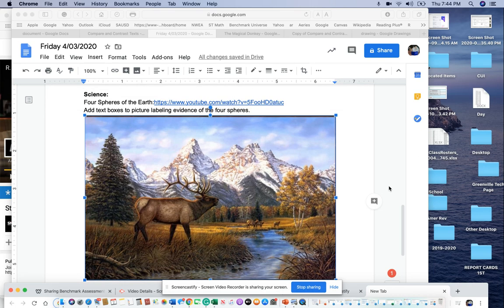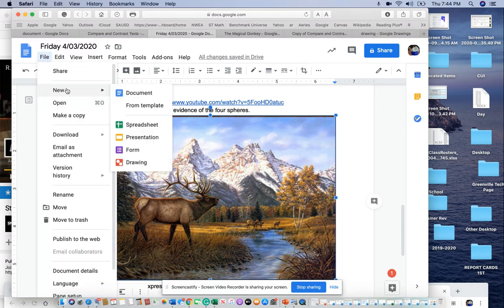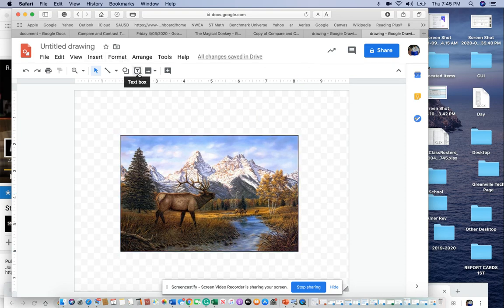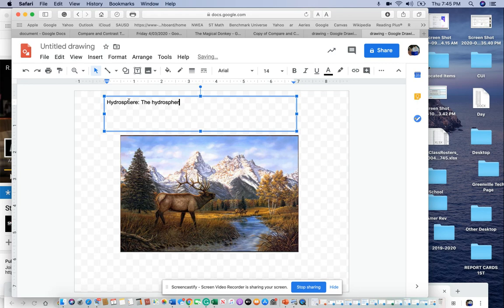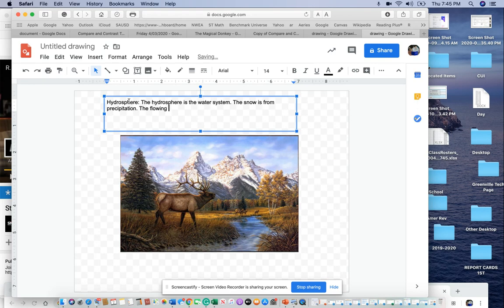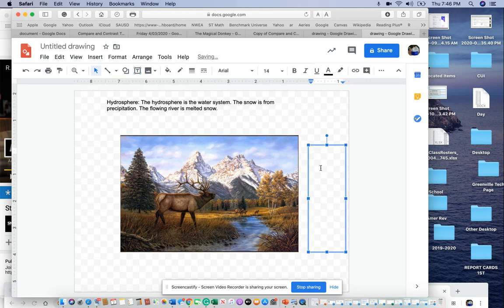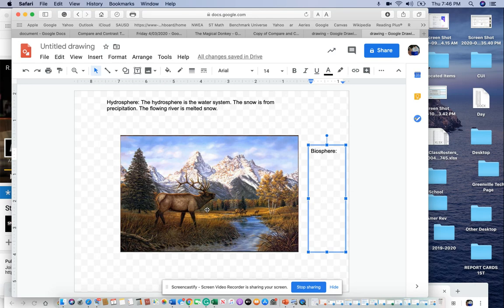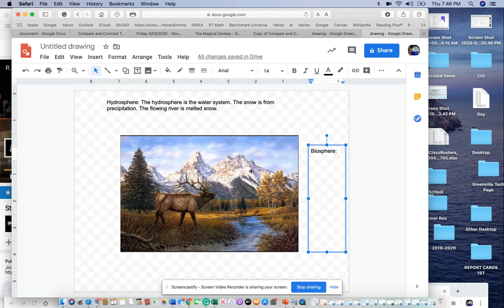Untitled: Apr 2, 2020 7:47 PM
4 Spheres Picture Description